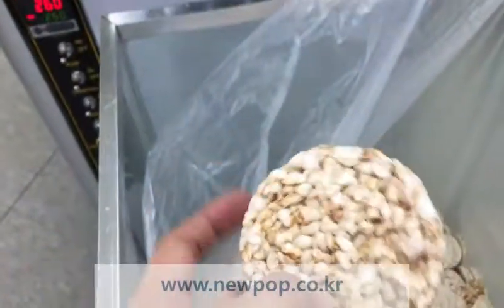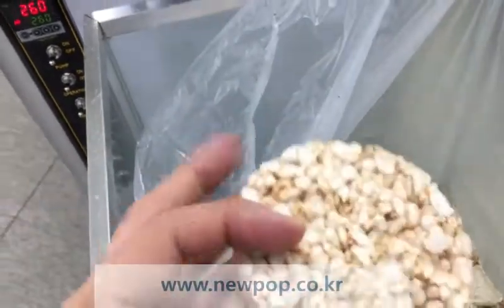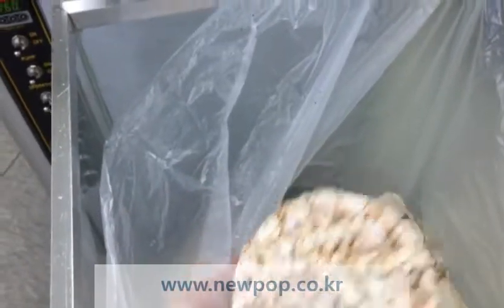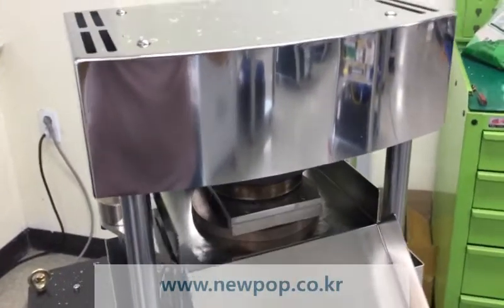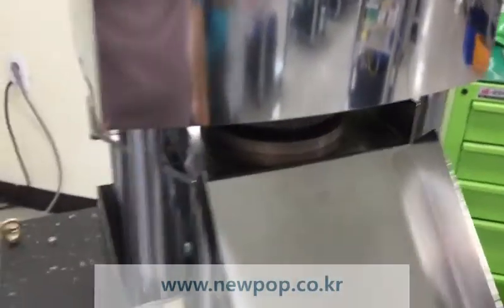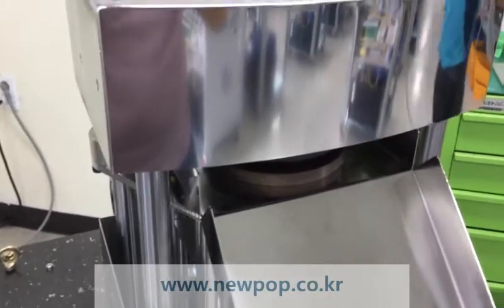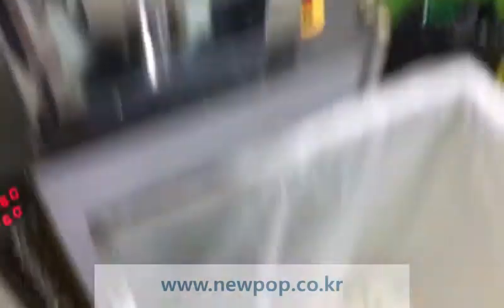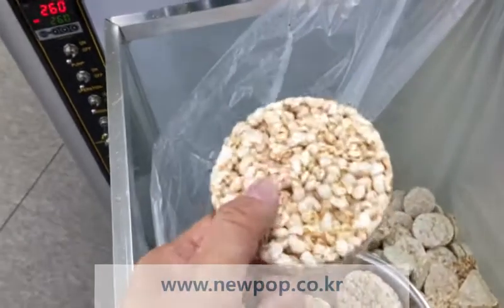Test Video SYP8501 with 53mm feed plates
Test machine : SYP8501
Test material : 100% Brown Rice
Feed plate : 53mm

It's test of SYP8501 Rice cake machine
Specification of SYP8501